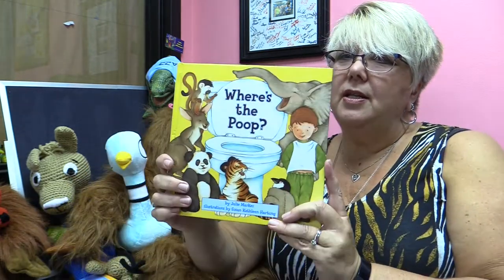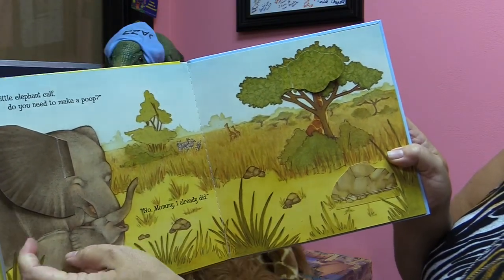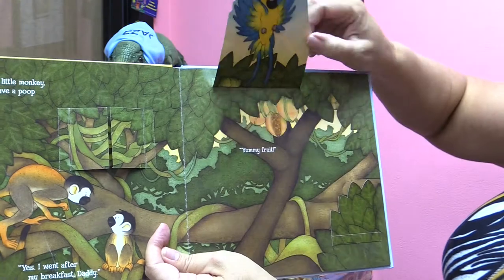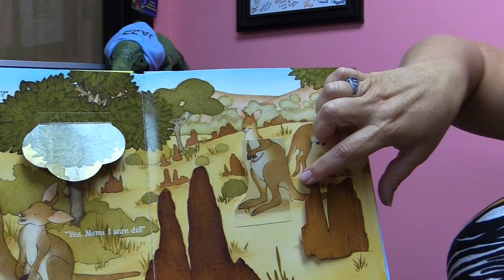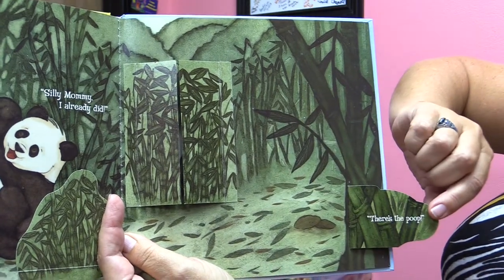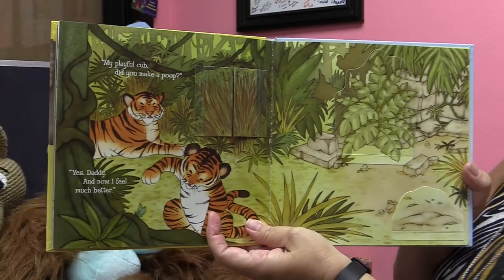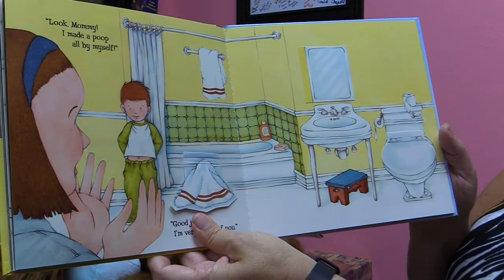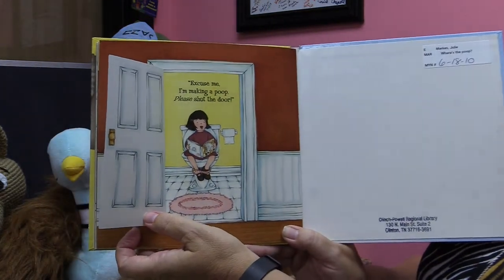Where's the Poop? by Julie Markes and Susan Kathleen Hartung